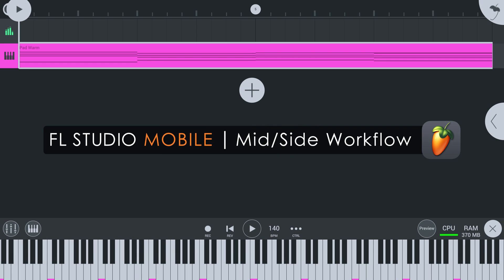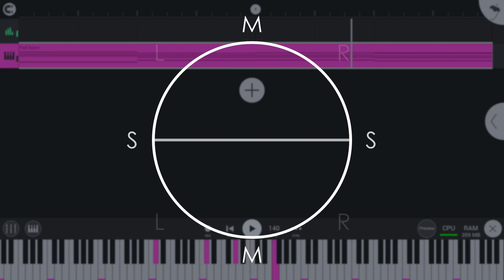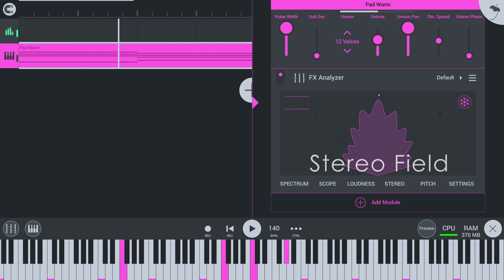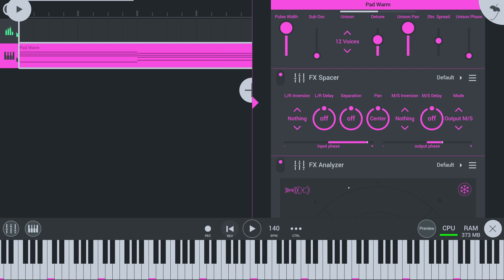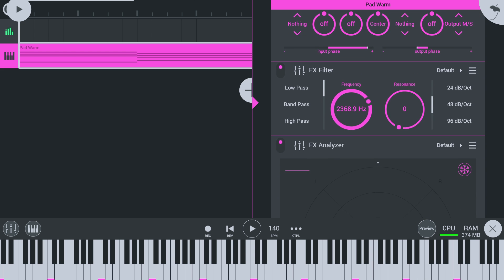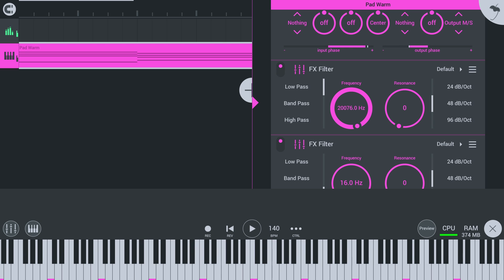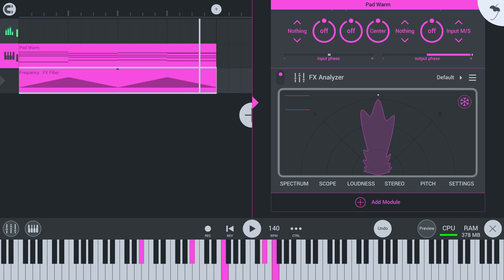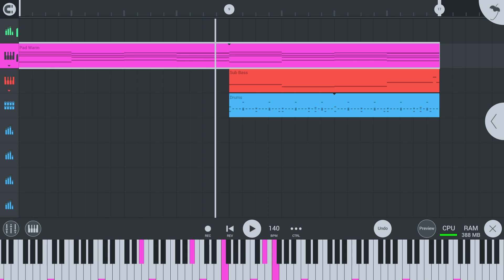FL STUDIO MOBILE | Mid/Side Workflow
00:00 Introduction
00:18 Brief overview of Mid/Side
00:34 Stereo visualizer
01:01 M/S Encoding - turn L/R into M/S
01:38 Separate FX on Mid and Side channels
02:06 M/S Decoding - turn M/S back into L/R
02:31 Result

Image-Line Software